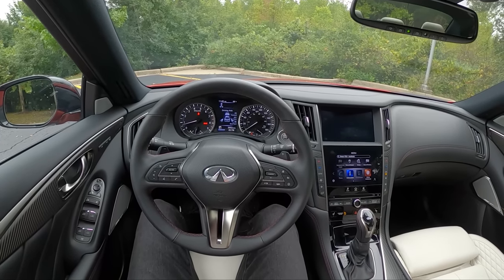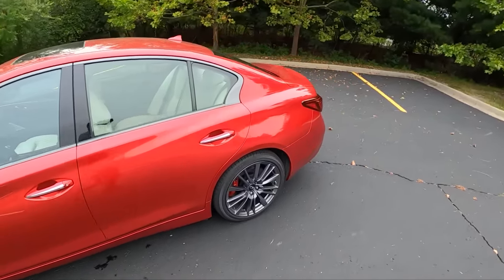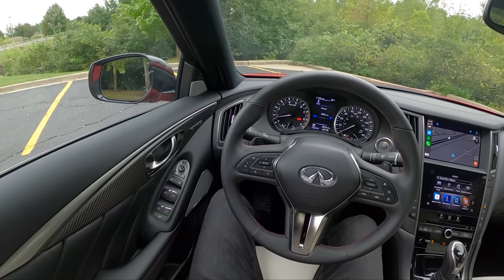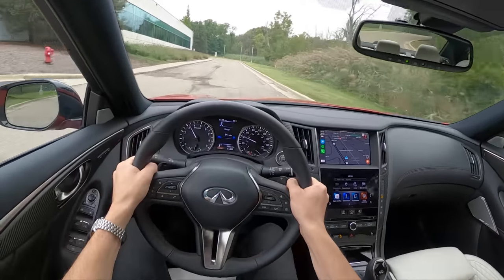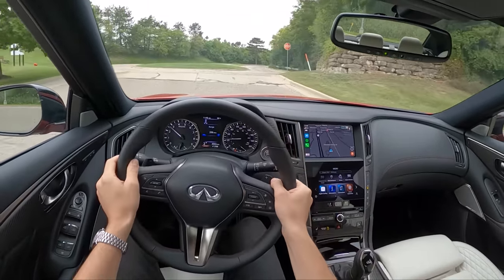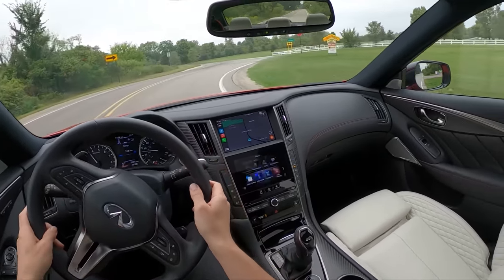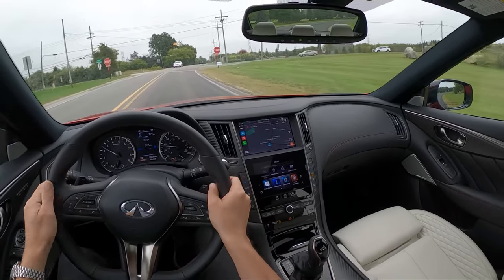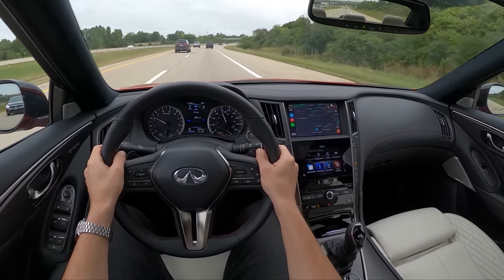2022 Infiniti Q50 Red Sport 400 - POV Driving Impressions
MSRP: $57,950
Engine: 3.0 L Twin-Turbo V6
Horsepower: 400 hp @ 6,400 rpm
Torque: 350 lb-ft @ 1600 rpm
Transmission: 7-speed automatic, AWD
Curb weight: 4,019 lbs
Fuel Tank Capacity: 20.0 gal.
MPG: 19 city / 26 highway